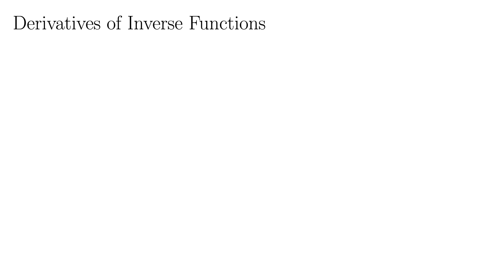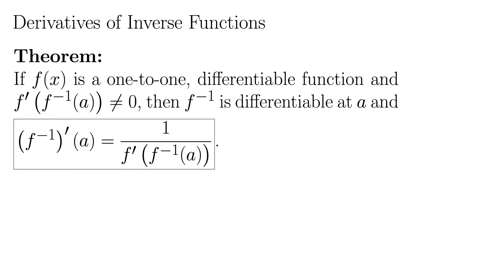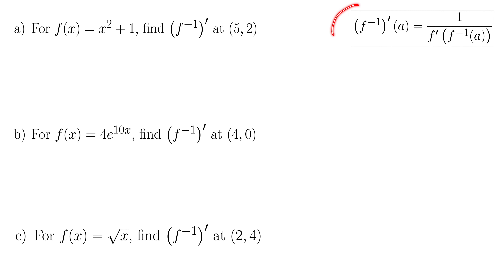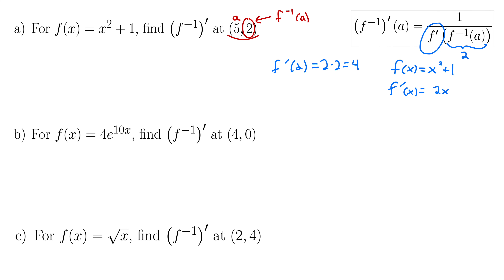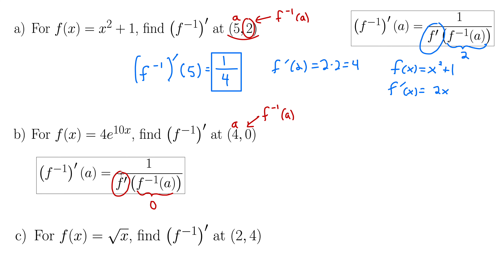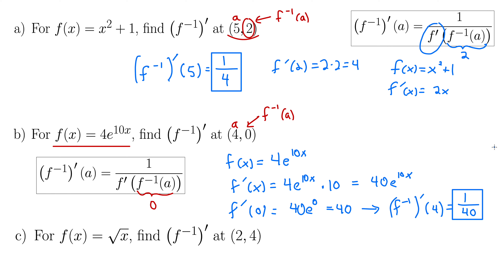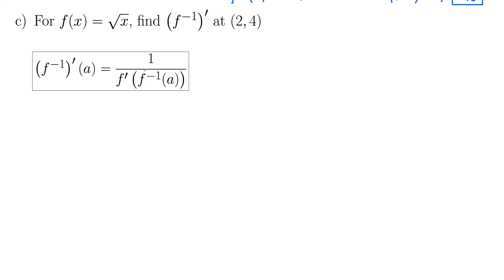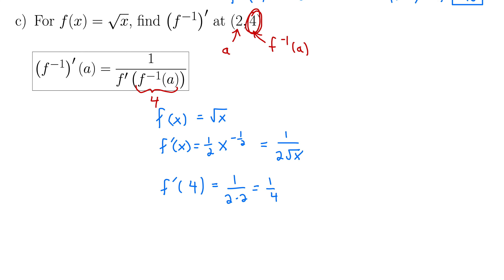The Derivative of an Inverse Function at a Point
This video introduces a theorem (formula) for finding the derivative of an inverse function at a point. The theorem says that the derivative of the inverse is one over the derivative of the function evaluated at f inverse of whatever x-value we’re interested in.

This theorem/formula is helpful because it lets us know the derivative at a point without requiring us to take the inverse function.

ADA-compliant subtitles/captions.